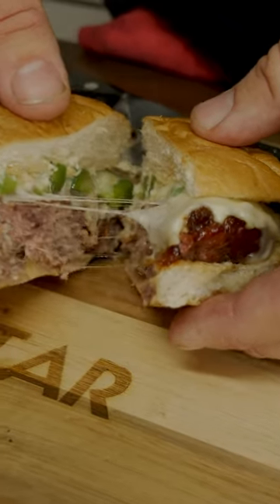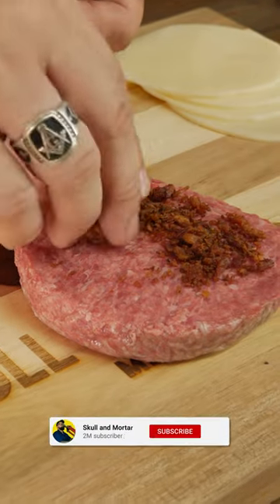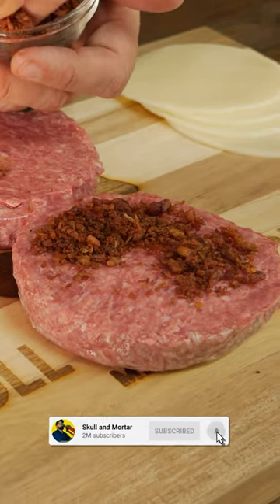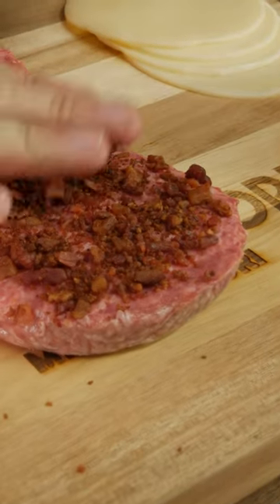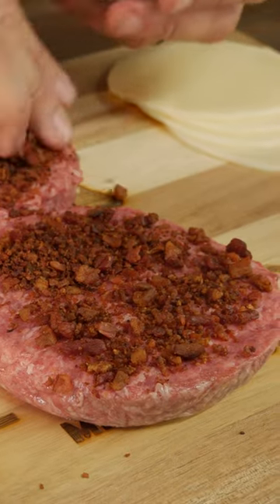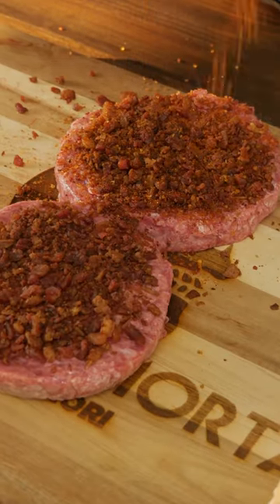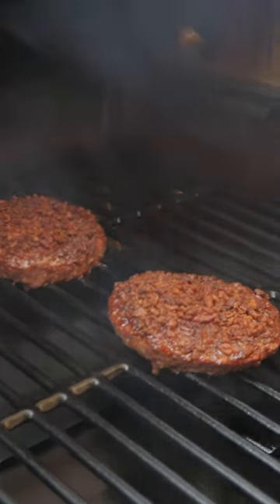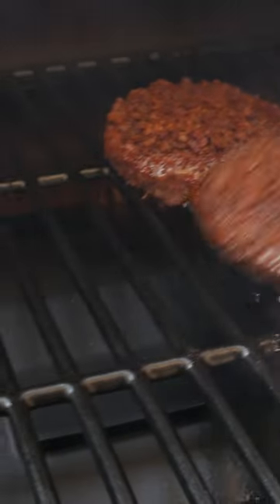You’ve been making your bacon burgers wrong this whole time